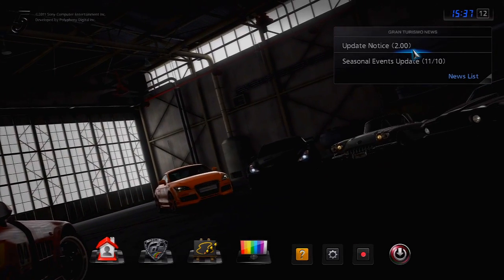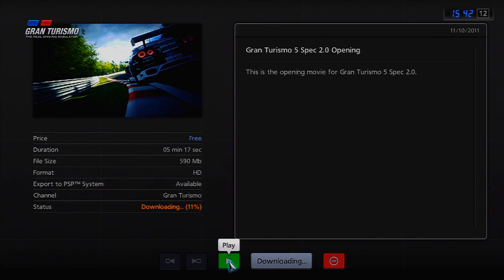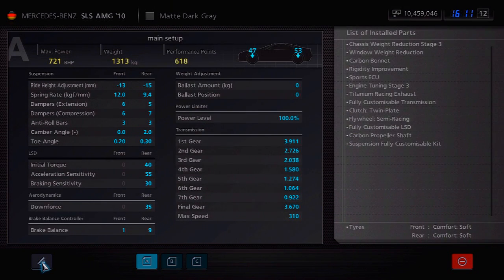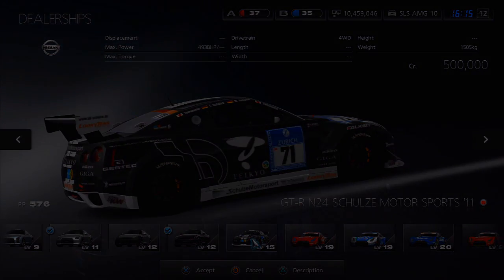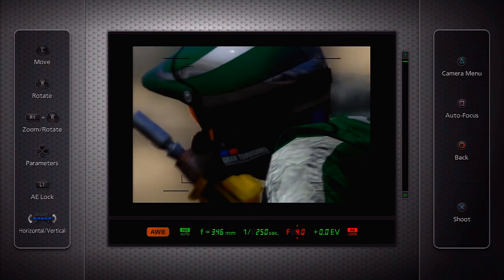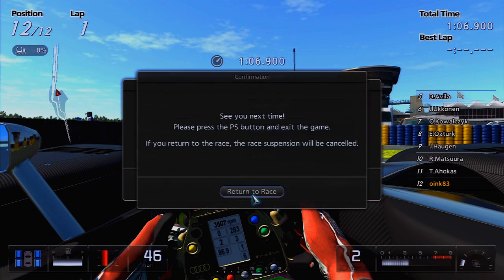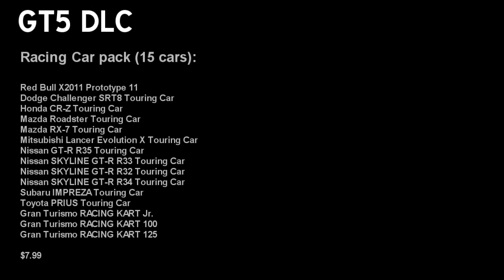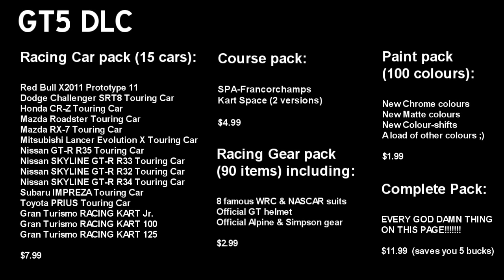GT5: Spec 2.0 Update & DLC Explained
A comprehensive look at the main features of the brand new Spec 2.0 update for Gran Turismo 5, as well as all the content from the upcoming DLC packages.